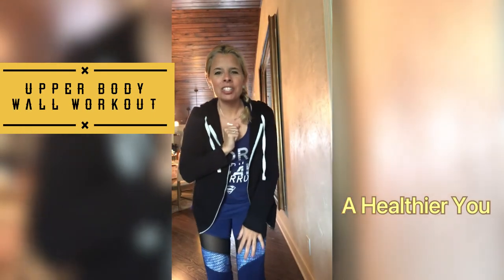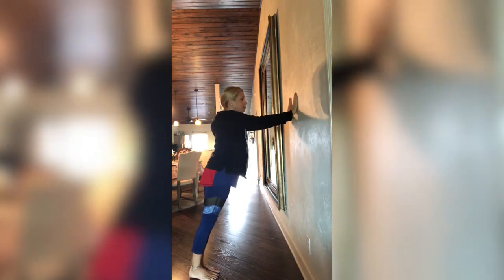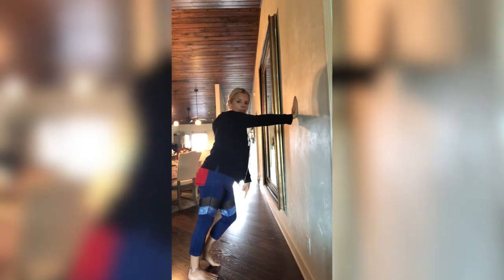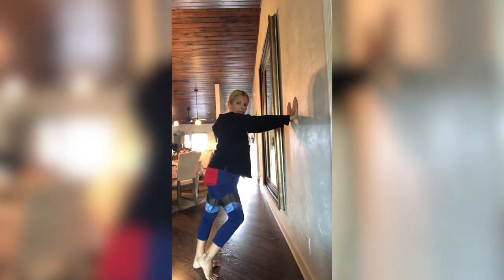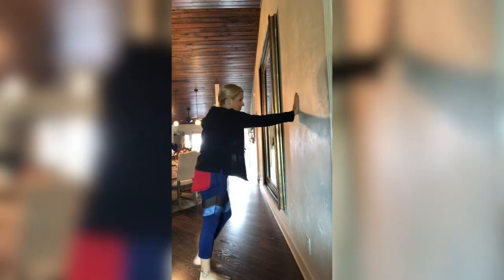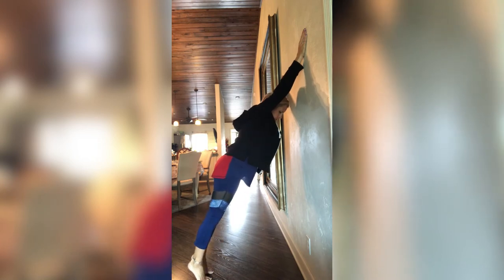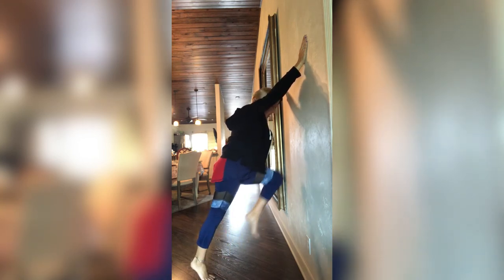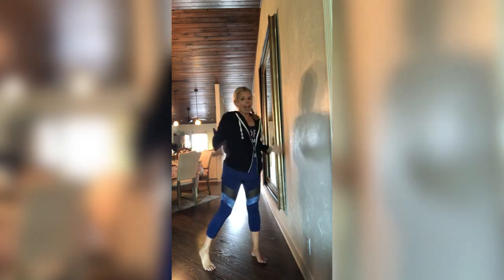8min upper body wall routine - Home workouts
Quick 8min upper body wall workout! Let's get healthy together!

If you like this workout want to see more please give me a thumbs up and subscribe make sure to hit that bell icon so you can get notified when I post a new workout! :)